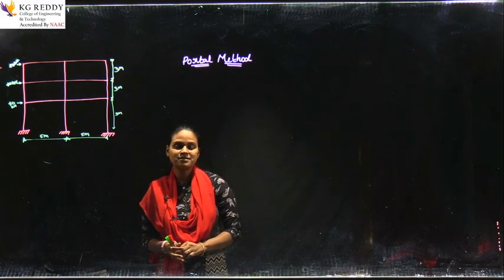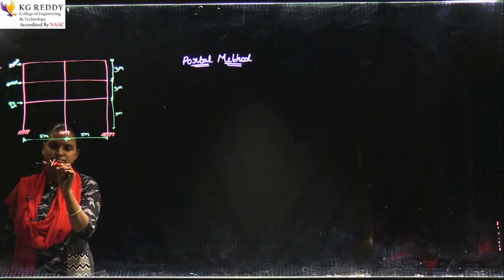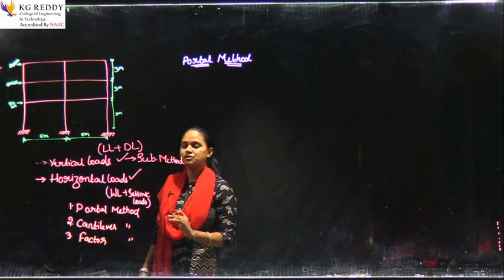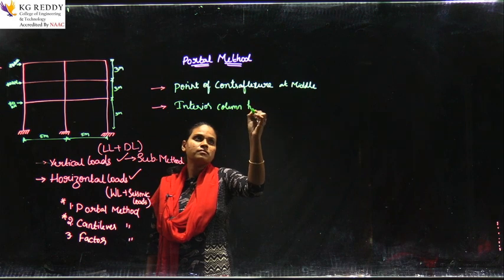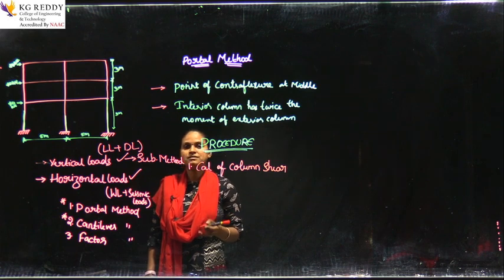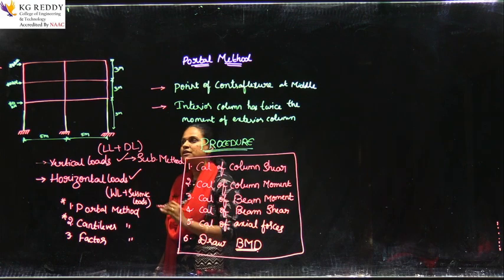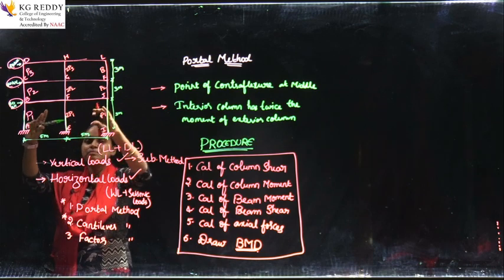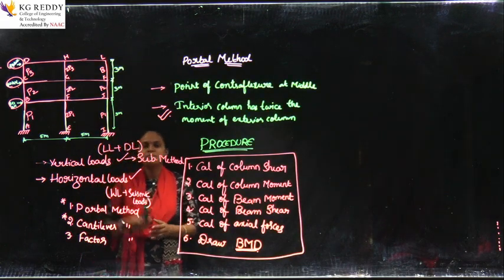SA II APPROXMATE METHOD OF ANALYSIS {PART 1